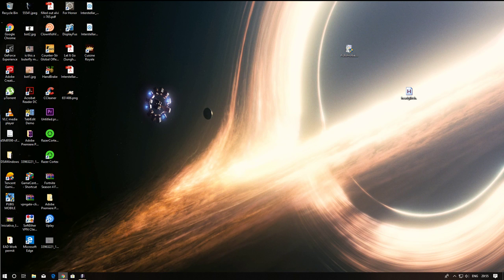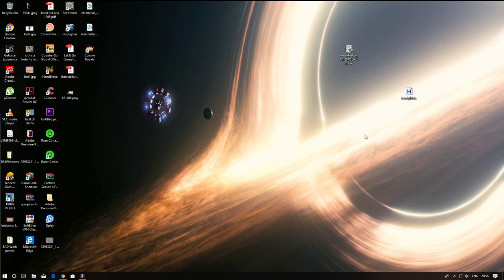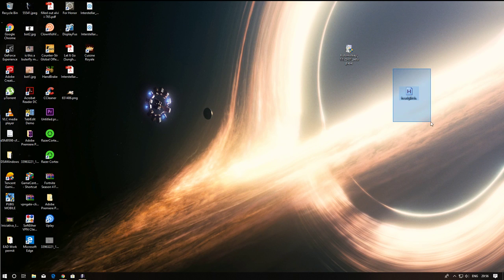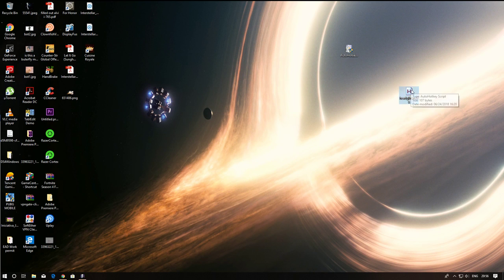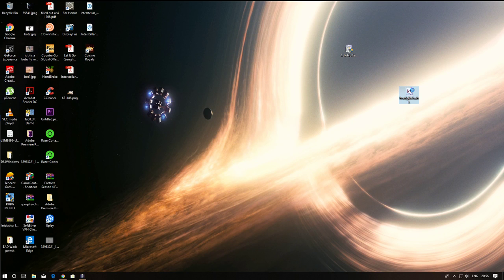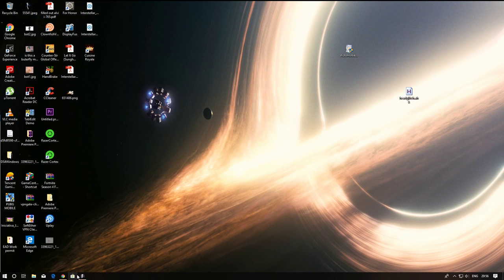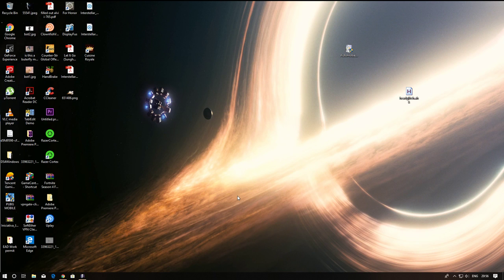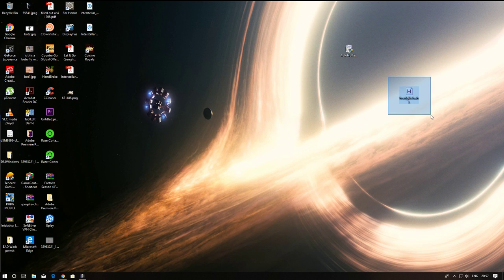Fortnite SHOOT THROUGH WALLS Ghost Peeking Macro | AzirNA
NOTE: SHOOT USING F1 on your keyboard! Also, CROUCH before using.